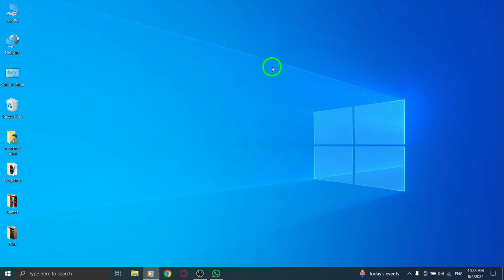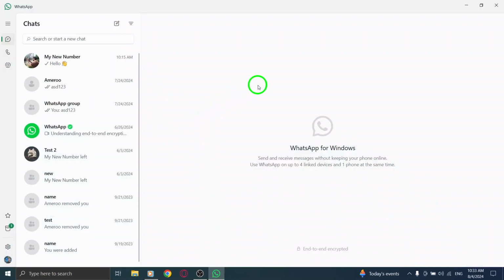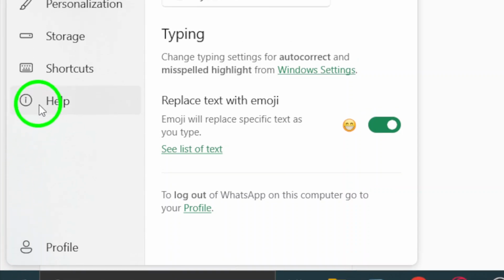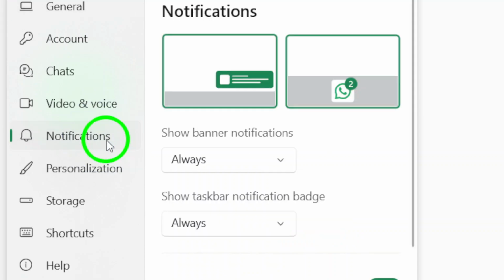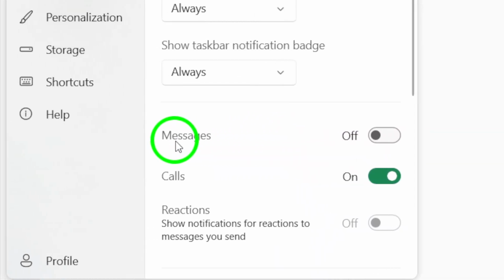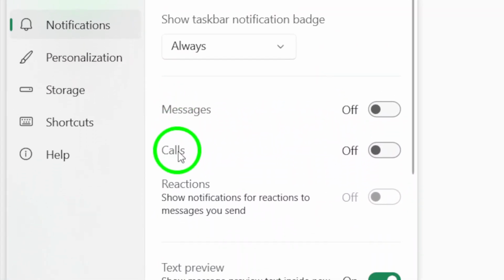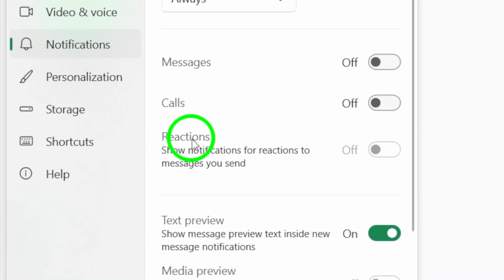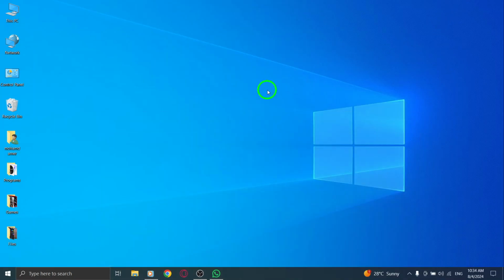How To Disable All Notifications On WhatsApp On PC App (New Update)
Learn how to disable all notifications on the WhatsApp PC app with this easy step-by-step guide. If you find notifications distracting and want a more focused experience, this video provides a simple method to silence them completely. Follow these quick steps to take control of your notifications today.
Steps:

1. Open your account.
2. Click on the gear icon.
3. Click Notifications.
4. Disable Messages.
5. Disable Calls.
6. Disable Reactions.

By following these steps, you can enjoy a quieter and more productive time while using WhatsApp on your PC.